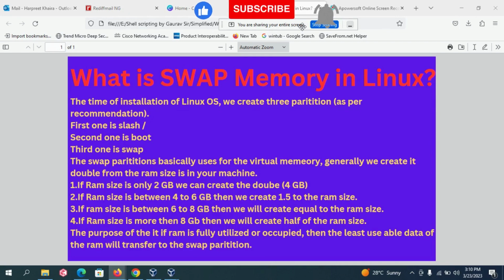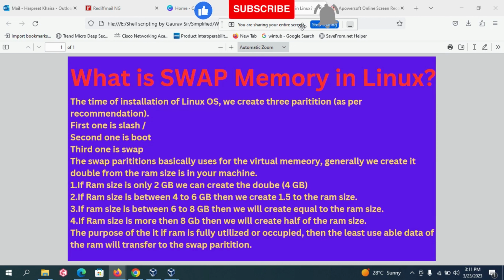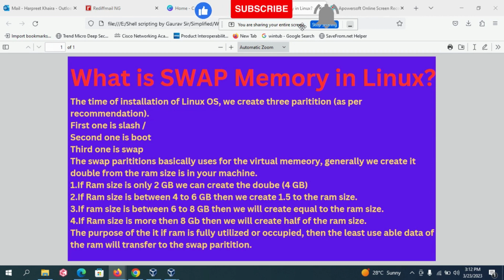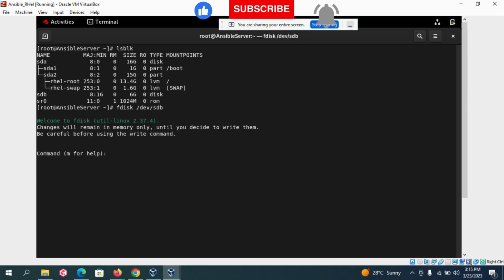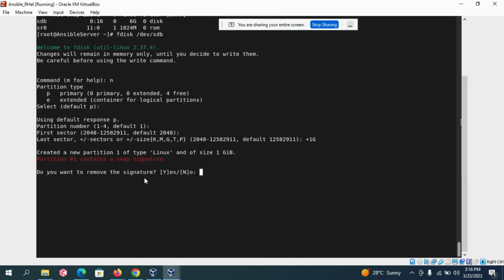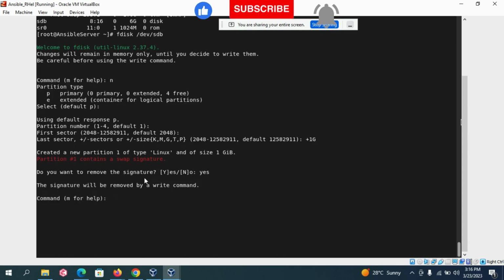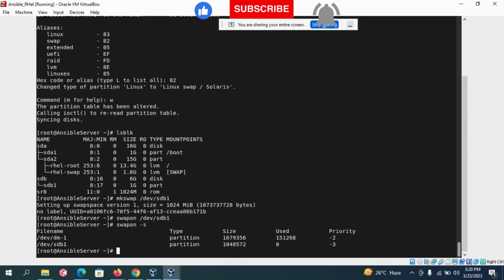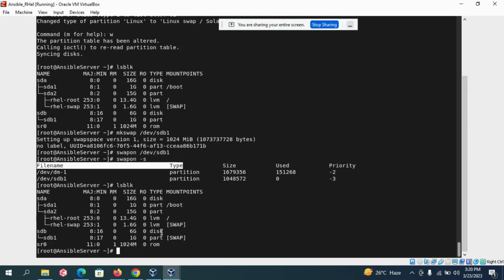Linux Tutorial | SWAP in linux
What is Linux Swap Space and what are Swap Files / Partitions used for? Learn about Swap on Linux and the various use cases.